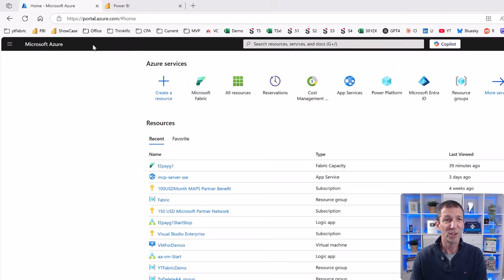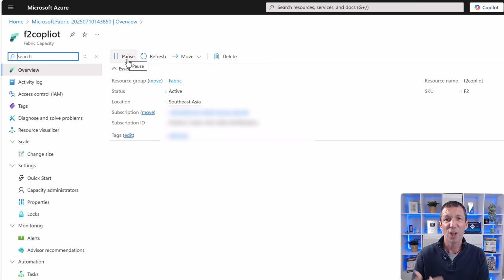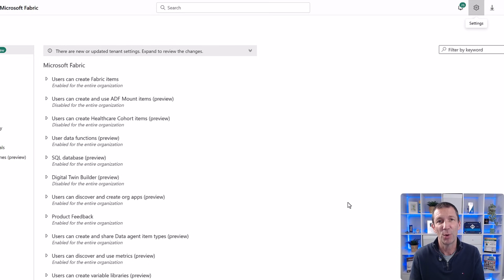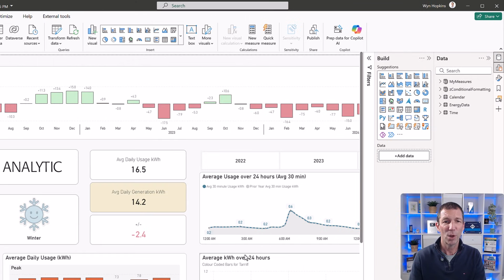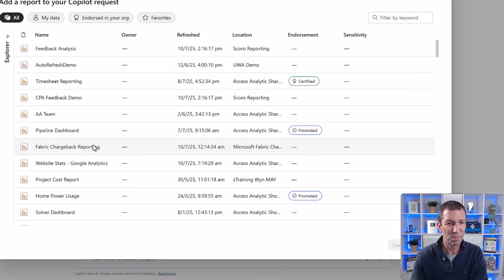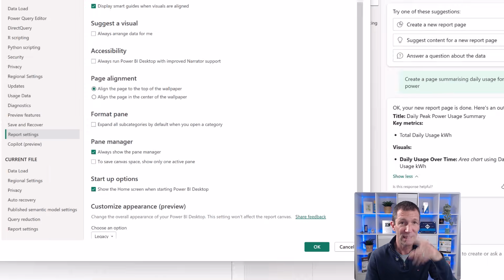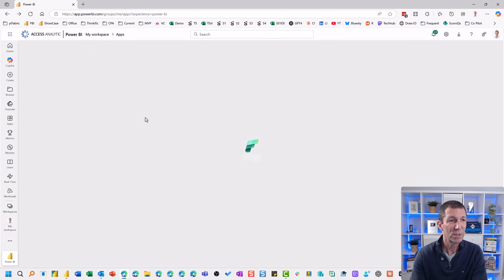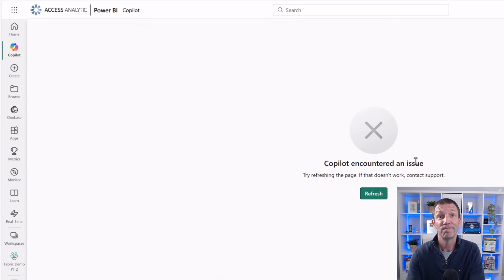How to set up Copilot Capacity for Power BI and Fabric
A "live" step by step guide in purchasing a capacity, turning on Copilot in Power BI, using Copilot in Desktop, setting up a dedicated capacity and using Standalone Power BI Copilot.

Plus - how much does Copilot in Power BI cost?

The team and I at Access Analytic develop Power BI and Excel solutions for clients in Australia and deliver training around the World.

00:00 Introduction
00:45 Opening Azure Portal and Creating Fabric Capacity
04:48 Creating a Fabric Workspace
06:25 Enabling Copilot in Power BI Admin Portal
07:52 Using Copilot in Power BI Desktop
10:59 Setting up a dedicated Copilot capacity
12:00 Understanding Standalone Copilot and Workspace Behavior
17:49 Monitoring Capacity Usage and Final Recommendations
20:33 Pausing Capacity to Stop Copilot Access